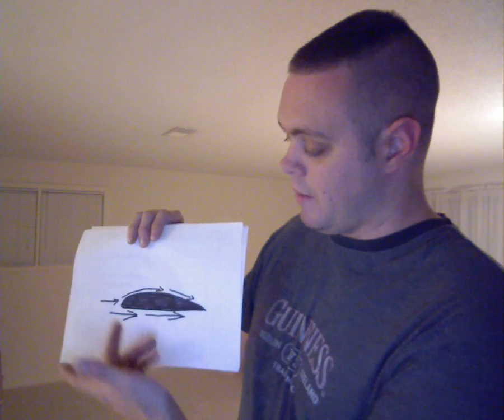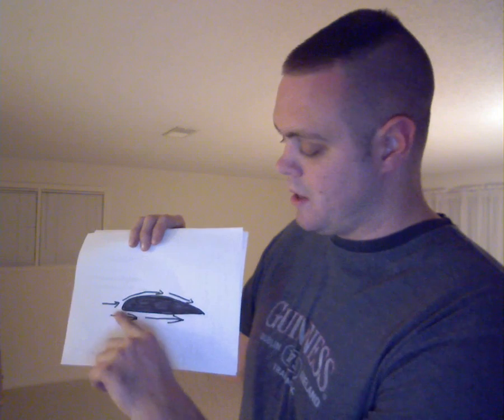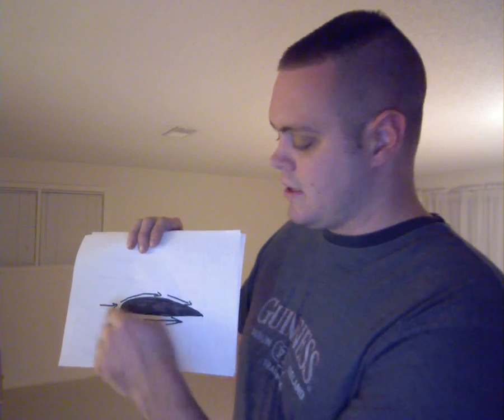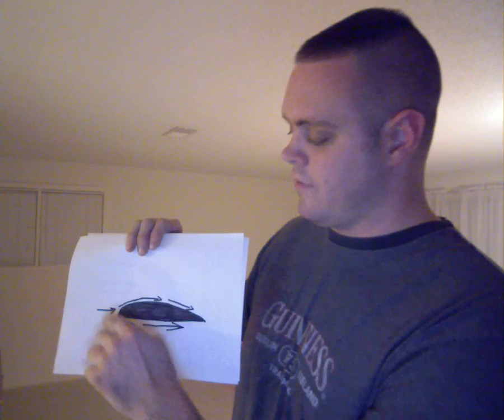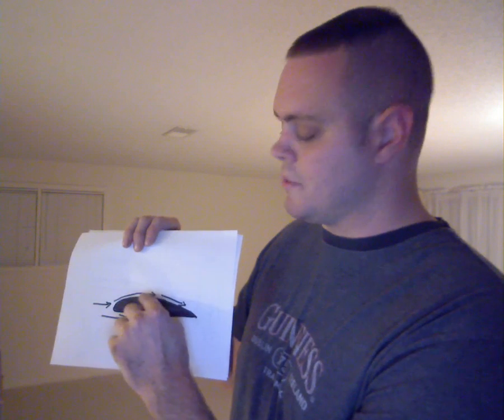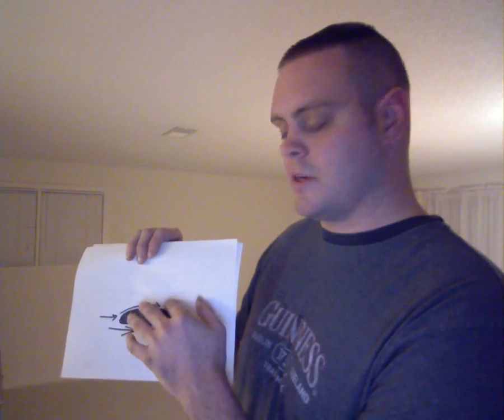Speech Class Week 2 Informative Speech